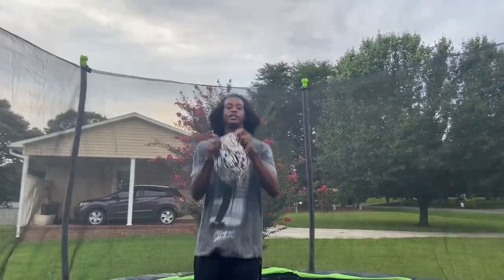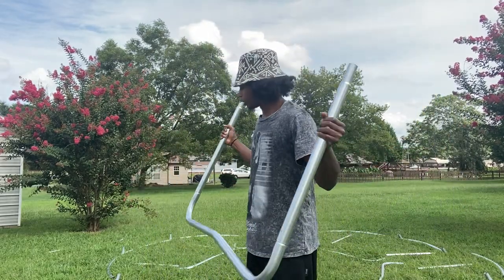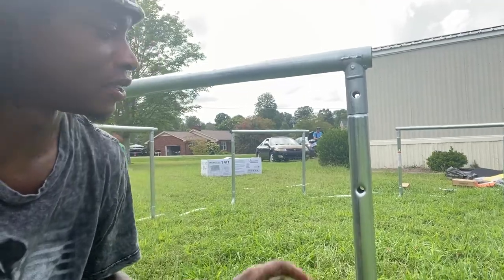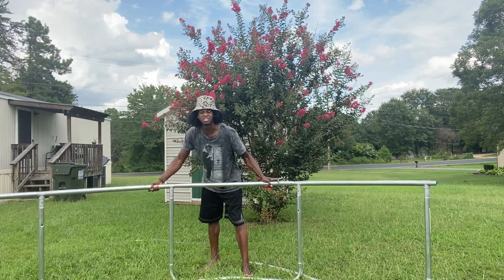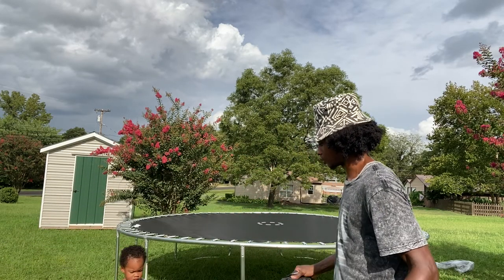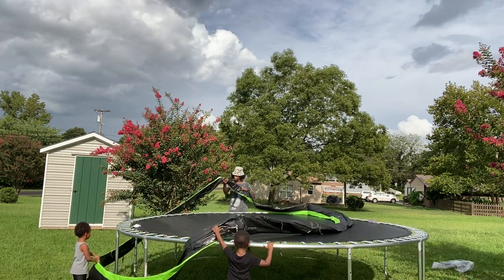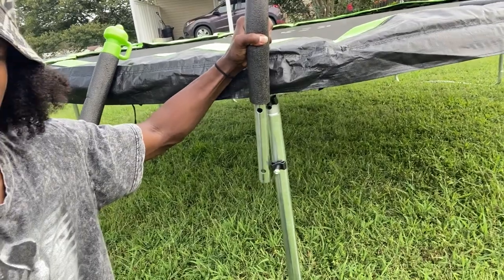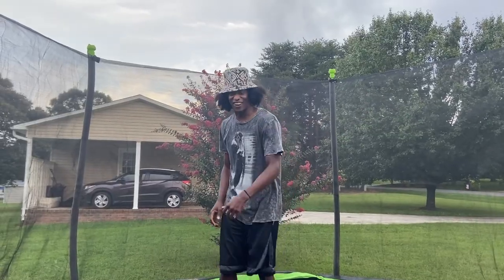Bounce Pro Tramp 14' (Assembly)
In this video I will be putting together a 14" Trampoline and then enclosure mainly by myself, but I had a little bit of help.

BE CAREFUL INSTALLING WITHOUT THE PROPER TOOLS